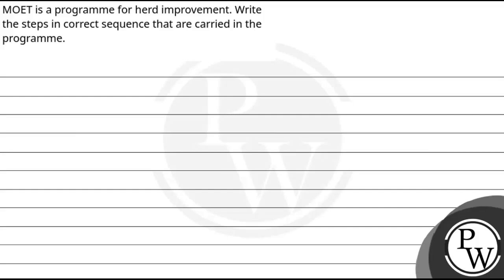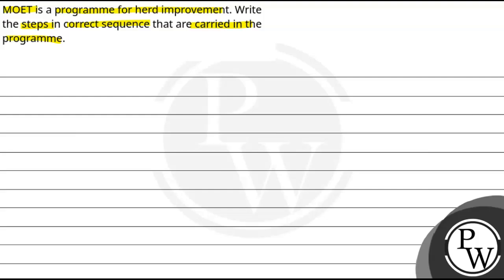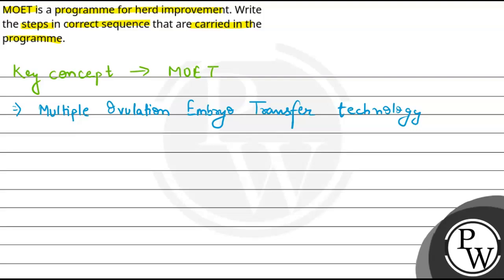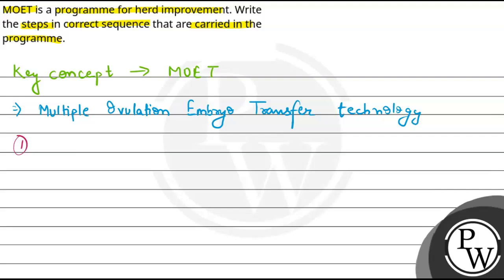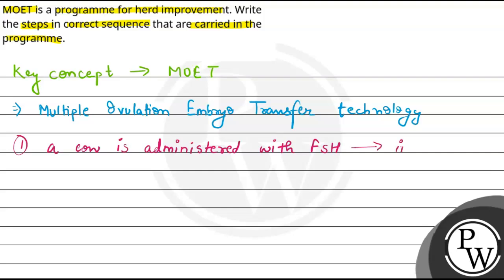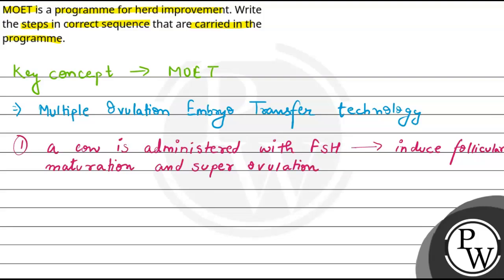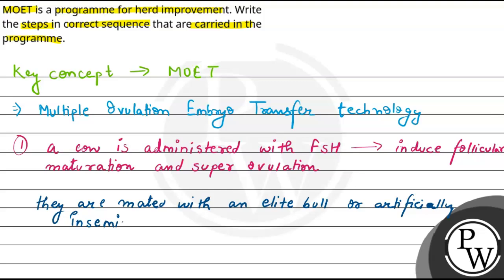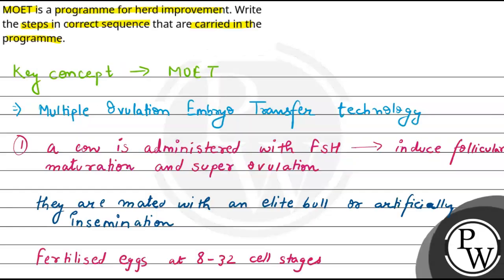MOET is a programme for herd improvement. Write the steps in correct sequence that are carried i....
MOET is a programme for herd improvement. Write the steps in correct sequence that are carried in the programme.